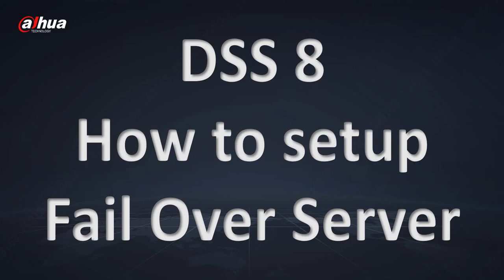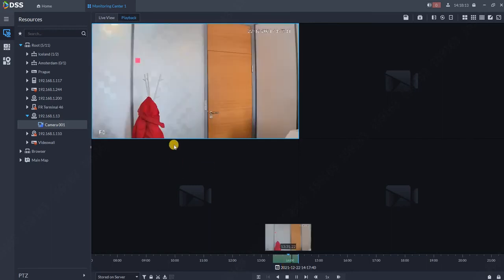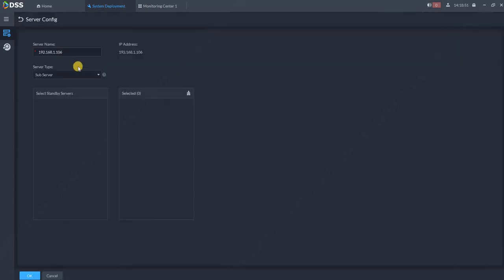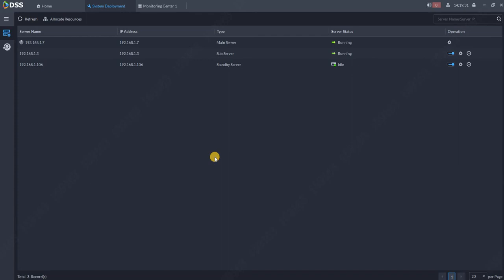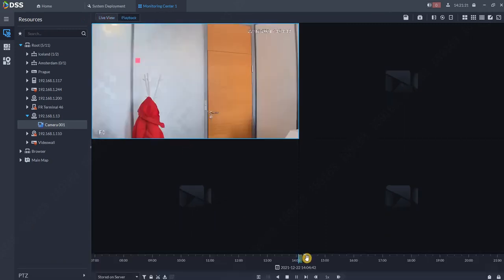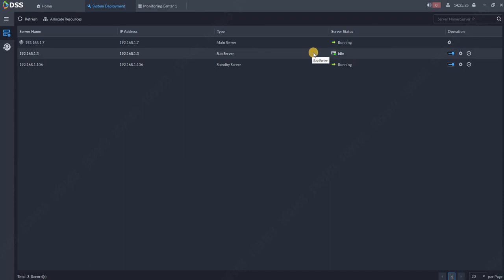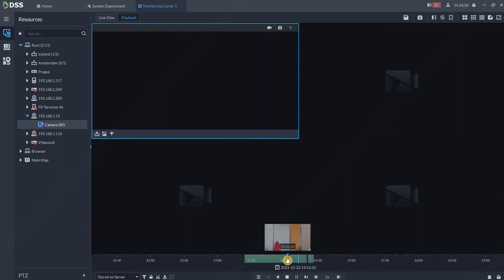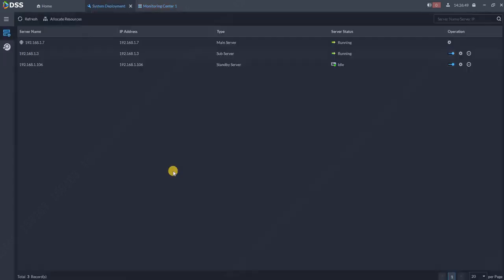Cách thiết lập lỗi qua máy chủ trong DSS 8 0 4